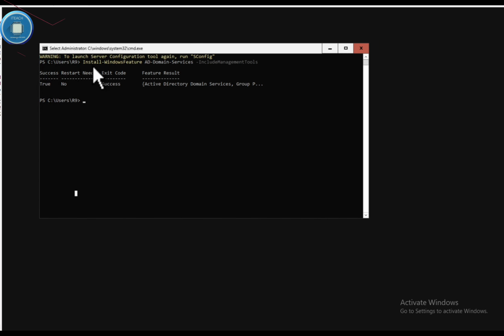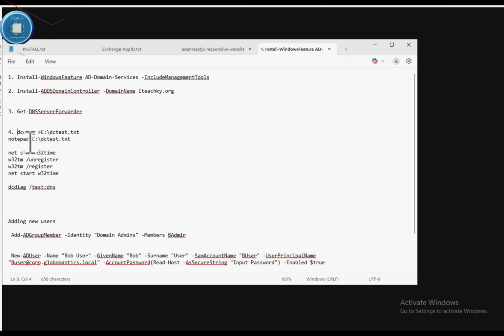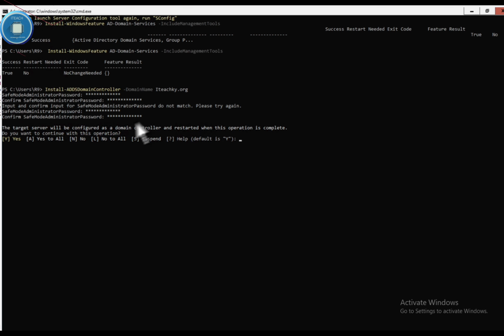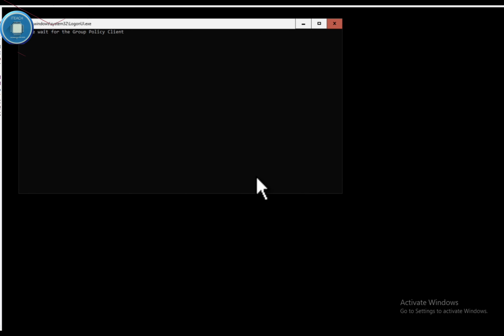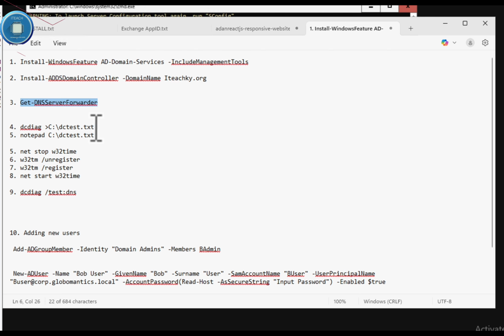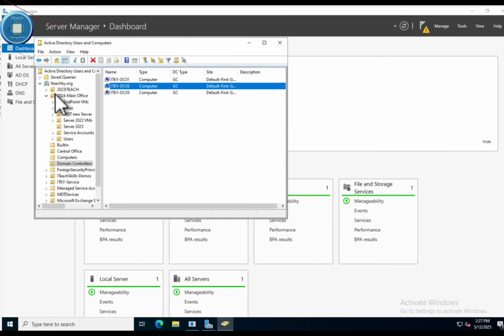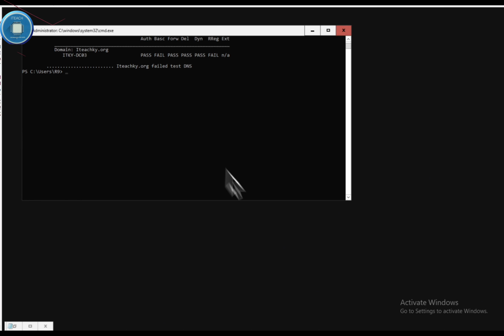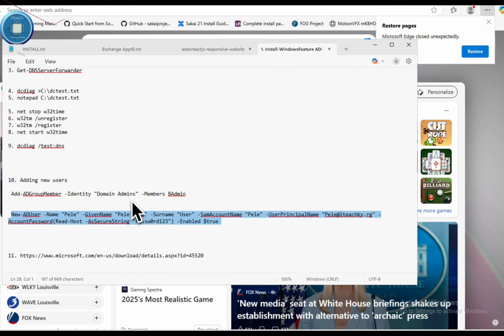Windows Server 2025 Core: Setup as a Domain Controller (Step-by-Step Guide)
Learn how to configure Windows Server 2025 Core as a Domain Controller in this in-depth, step-by-step tutorial. Whether you're a system admin, IT student, or Microsoft certification candidate, this guide walks you through the entire process, from initial server setup to promoting the server as a domain controller using Server Core and PowerShell.

✅ What you'll learn:

Installing Server Core

Configuring IP settings and hostname

Promoting to Domain Controller

DNS and AD DS configuration tips

🔧 Tools used: Windows Server 2025 Core, PowerShell
🎯 Perfect for: IT pros, exam prep (SC-300, SC-400, AZ-800), home labs